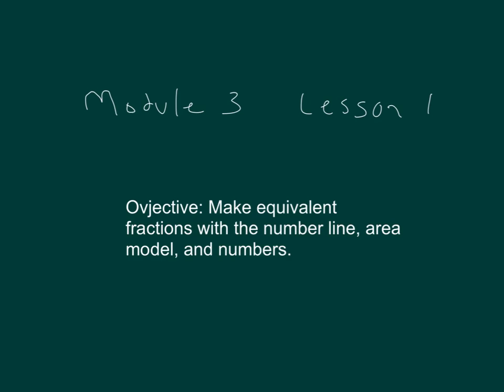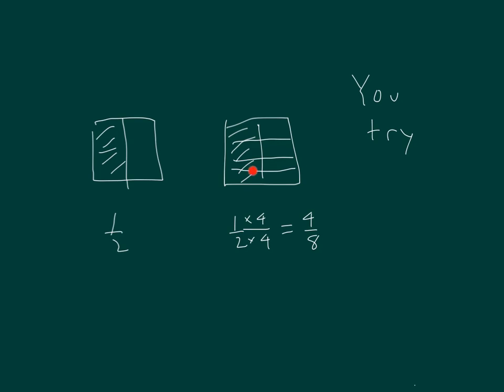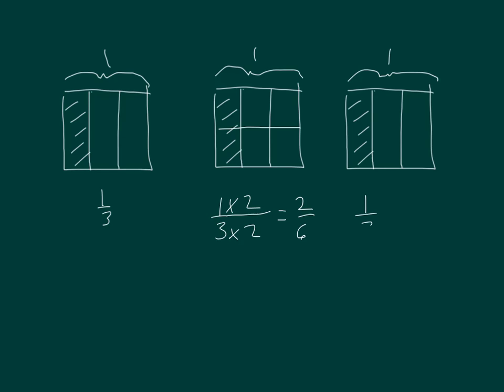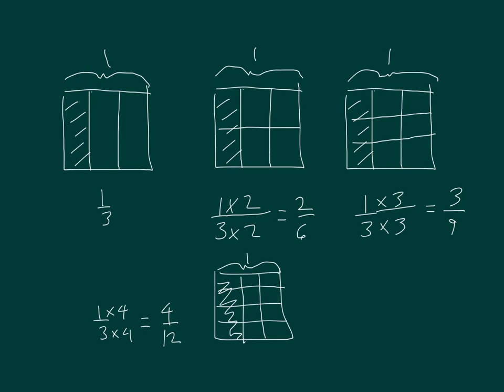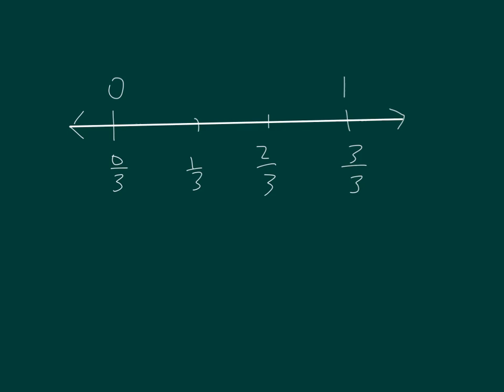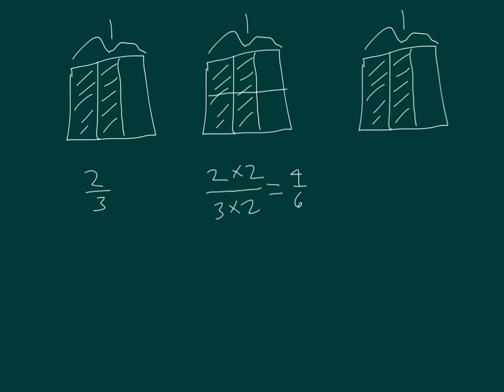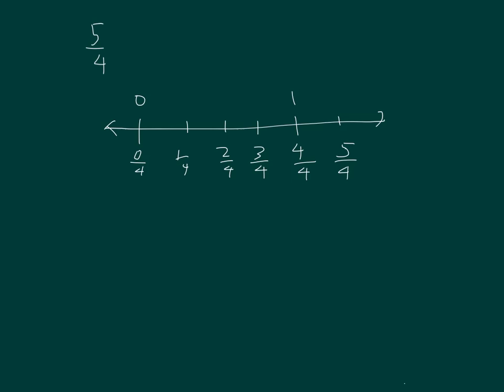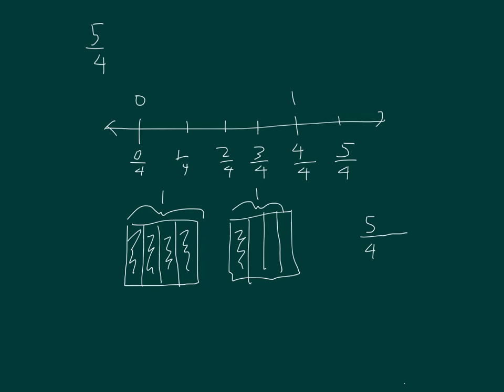Engage NY Grade 5 Module 3 Lesson 1